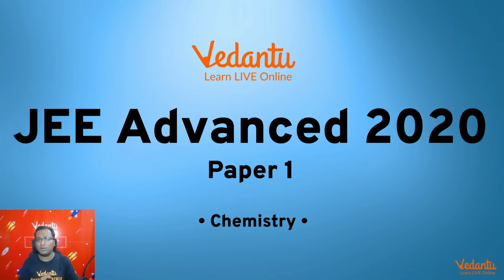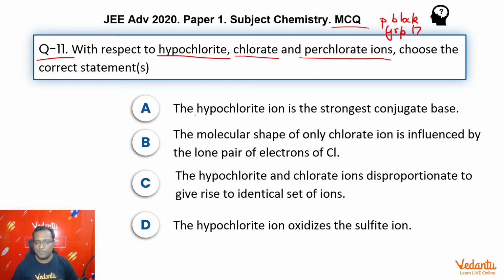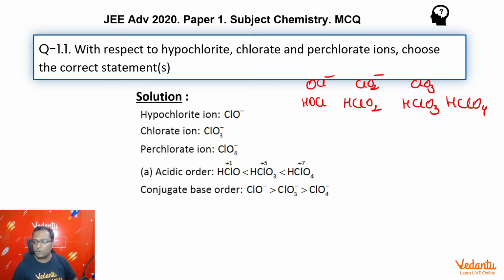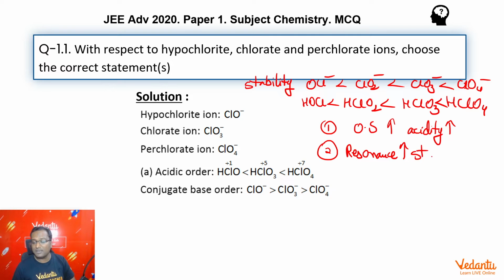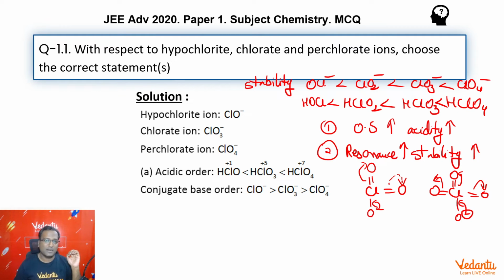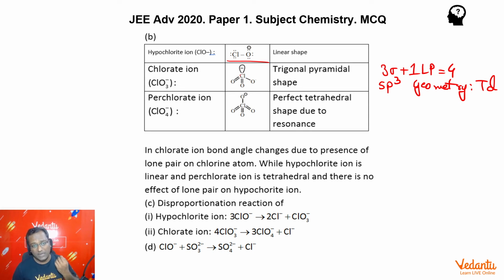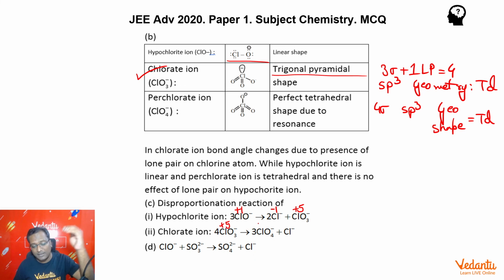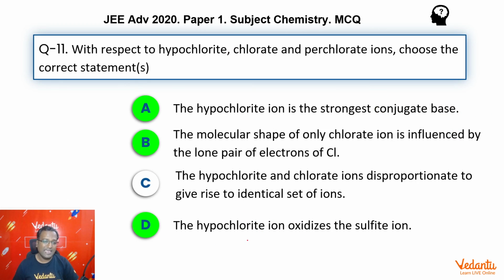JEE ADVANCED 2020 Paper-1 Chemistry Q11 MCQ Ans ABD p-block elements Shubhang Garodia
✅ Session PDF for "JEE ADVANCED 2020 Paper-1 Chemistry Q11 MCQ Ans ABD p-block elements  Shubhang Garodia "

➡️With respect to hypochlorite, chlorate and perchlorate ions, choose the correct statement(s).
(A) The hypochlorite ion is the strongest conjugate base.
(B) The molecular shape of only chlorate ion is influenced by the lone pair of electrons of Cl.
(C) The hypochlorite and chlorate ions disproportionate to give rise to identical set of ions.
(D) The hypochlorite ion oxidizes the sulfite ion